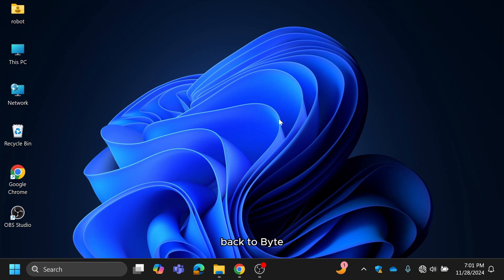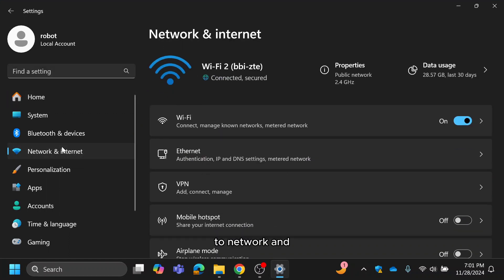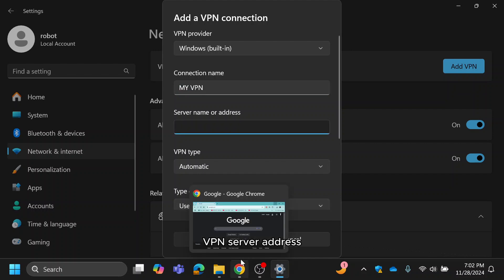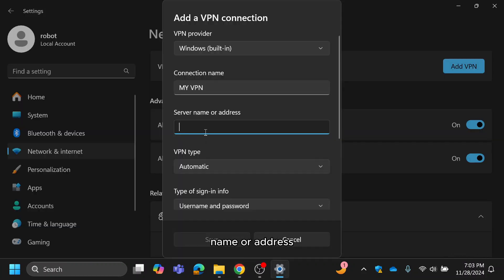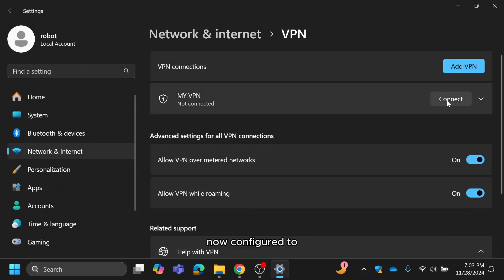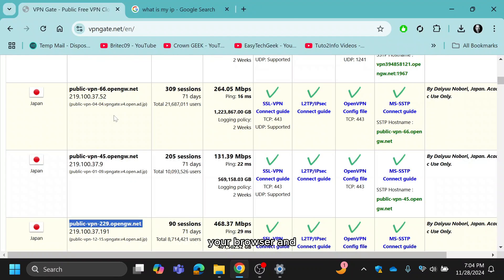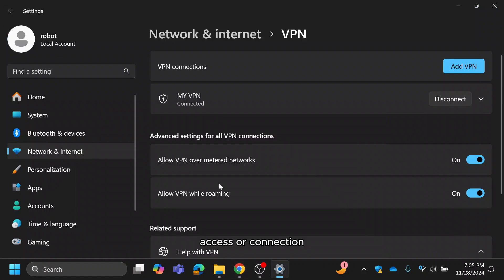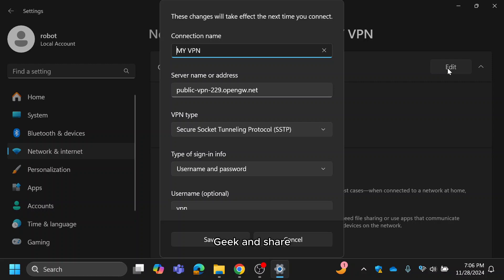How to Set Up a Free VPN on Windows 11 | Secure and Private Browsing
Looking to set up a free VPN on your Windows 11 PC? In this step-by-step tutorial, we’ll show you how to create a VPN connection using Windows' built-in features and VPN Gate servers. Whether you want enhanced privacy, secure browsing, or access to restricted content, this guide has you covered.

✅ What You'll Learn:

How to configure a VPN in Windows 11.
How to find and use free VPN server addresses.
Tips for troubleshooting connection issues.
How to change your IP and region easily.
This method is simple and reliable Watch now and take control of your online privacy without spending a dime.